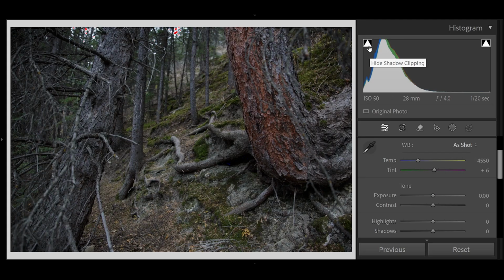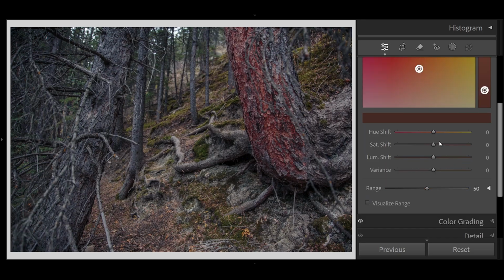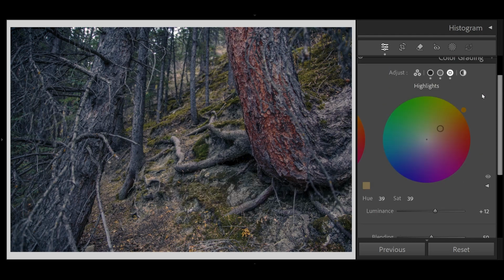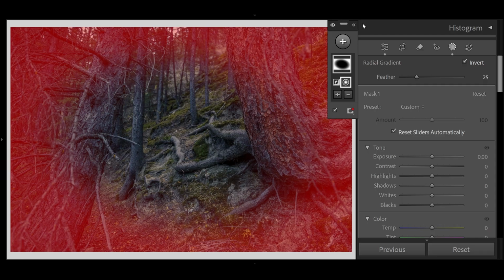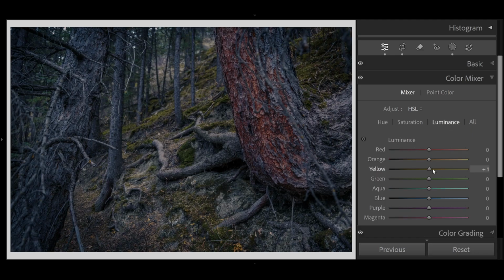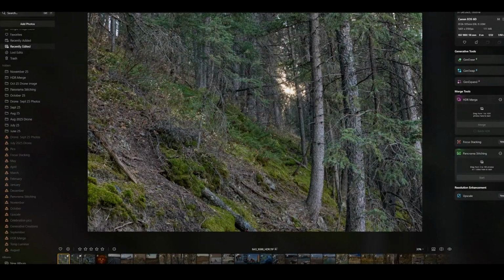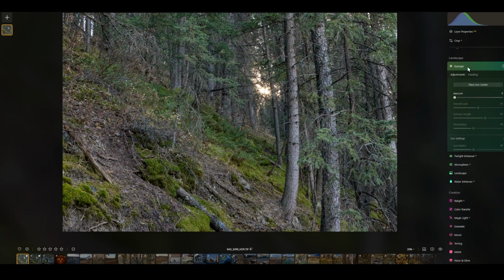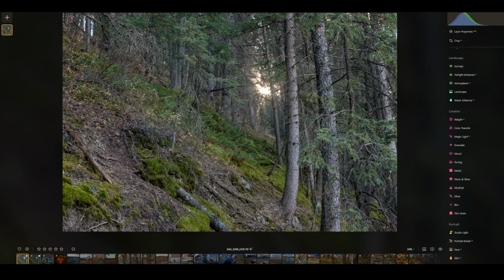Boring Conditions? I Tried Capturing Spooky Halloween Landscapes in Alberta! Lightroom & Luminar Neo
Ever feel uninspired by flat, gray light? Me too. This week, I faced the classic landscape photography challenge of boring conditions right here on my local trails in Alberta, Canada. But with Halloween coming, I found a way to flip the script: let's embrace the desolate and moody atmosphere!

Watch as I hunt for scenes and then compare my editing process in two different programs: Lightroom Classic & Luminar Neo. See which editor handles the spooky, moody vibe for different tasks.

Full Video Summary & What You'll Learn
In this episode of the photography vlog, I'm proving that every location and every day offers a creative opportunity—even the uninspiring ones.

The Challenge: Dealing with a total lack of dramatic light and finding the motivation to shoot local wooded trails.

The Theme: Shifting my focus to capture the desolate scenes and moody landscapes perfect for a Halloween-themed photo set.

The Location: Exploring the quiet, tree-lined trails and wilderness areas near my town in Alberta, Canada.

The Edit: Watch a side-by-side comparison of my workflow. Learn how I process the final images for a spooky, high-impact feel using two powerful tools:

Tutorial 1: My workflow in Adobe Lightroom Classic.

Tutorial 2: Trying out the unique, Sun Rays tool in Luminar Neo for a different result.

0:00  -  Introduction
1:13  -  Channel logo
1:20  -  On location
2:07  -  The start of the first edit Vignette
11:03 - Talk about respect for content creators
12:30 - Start of the second edit in Luminar Neo
15:52 - Reveal of the rest of the recent photogs
16:33 - Thanks and outro
16:58 - Behind the scenes!

Your Thoughts
What do you do when the light is boring? And which editor do you think handled the final spooky mood better—Lightroom or Luminar Neo?

Thank you for checking out my latest video. If you have enjoyed it, maybe give it a "like"!

If you would like to follow me and see more of my photography, check me out: ‪@nickheaze.bsky.social‬

Come back next time for some more photography.

Gear:
Camera: Canon 6D
Lens: 24 - 105mm, 50mm, 17 - 35mm (Canon)
Drone: DJI Mini 4 Pro
Gimble: DJI Osmo 7
Mic: Neewer CM28
Daily camera bag: K&F Concept Alpha Sling
Filter: Kenko Blackmist Filter # 005, K&F Concept M CPL

Credits and thanks:
With thanks to content creators for video elements & transitions:
Kevin Bermúdez, Burak Kiraz,  Rajeev Mahto and Jaisungwani_1 and Rajeev Ranjan via Pixabay
Music: We Lucky Few, by Hainback , Growth/Decay  by Destiny & Time